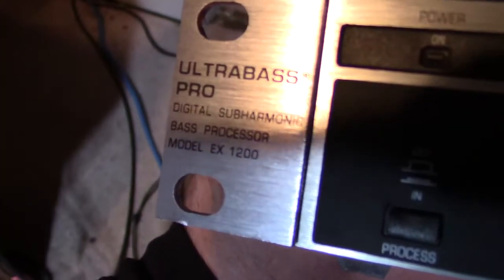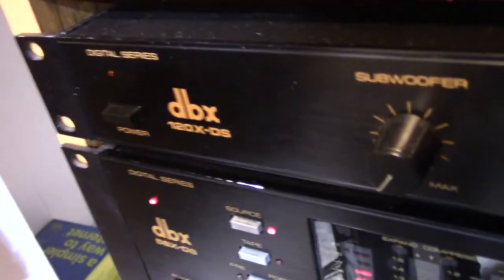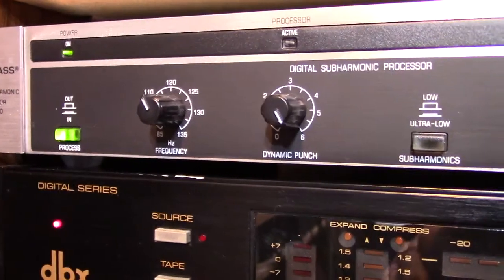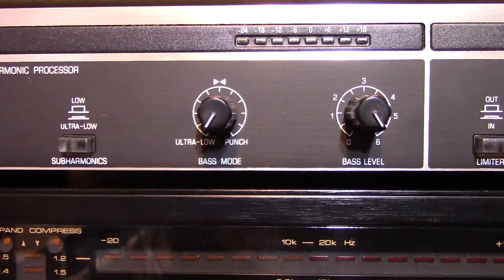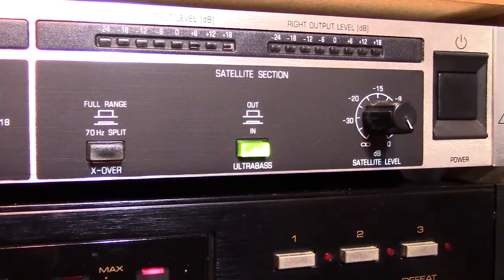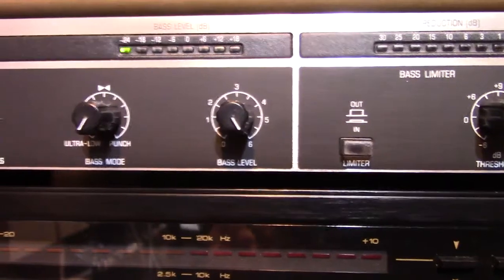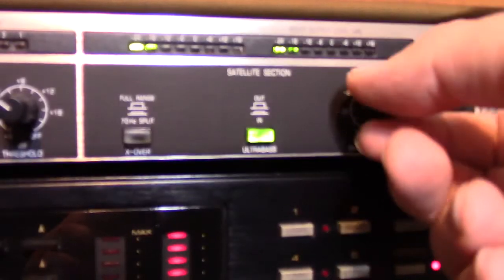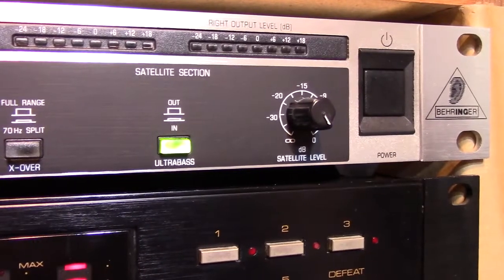UltraBass Pro: Behringer EX-1200- 'DOOSH'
A Sub-Harmonic Synthesizer is an electronic audio device that creates bass notes from audio signals that already have bass, but need a bit more. This happens by allowing the music (or whatever) to process through a detection circuit that picks up on the bass notes present and then channels the output of the frequencies to a digital synthesizer that then produces notes exactly one (or two) octaves below the fundamental frequency. These devices have been around for years and are implemented by DJs and clubs to add extra oomph to music, especially when large banks of subwoofers are available. The amount of bass enhancement is incredible and can easily destroy lower quality speakers. If your audio system for listening to YouTube isn't letting you hear the bass notes in this demo, then your speakers just don't do well with bass. My condolences.